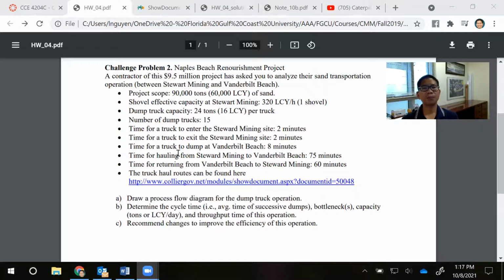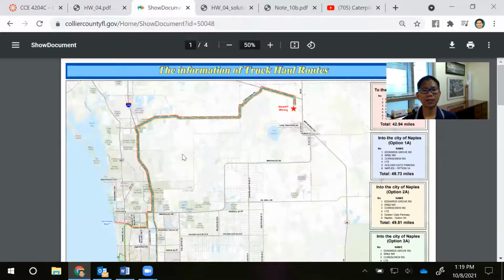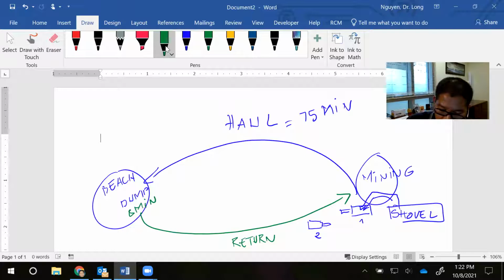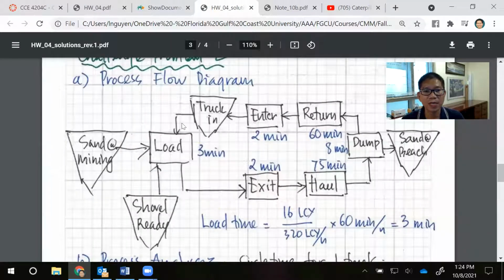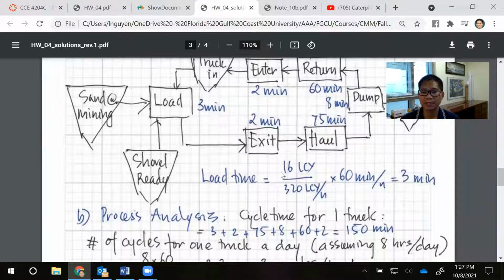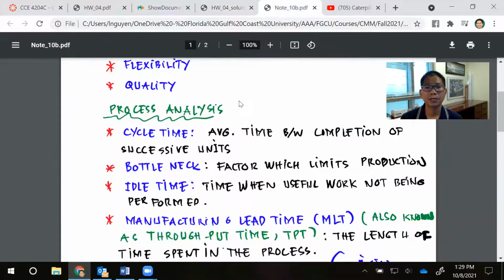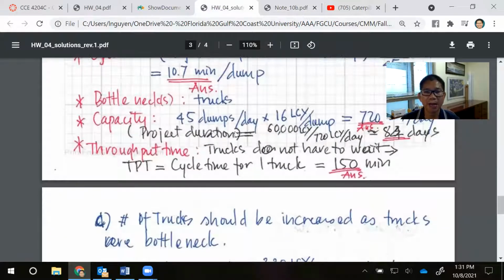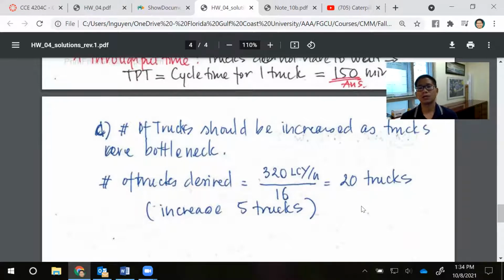Homework 4 - Naples Beach Renourishment Project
CCE 4204C - Construction Methods and Management